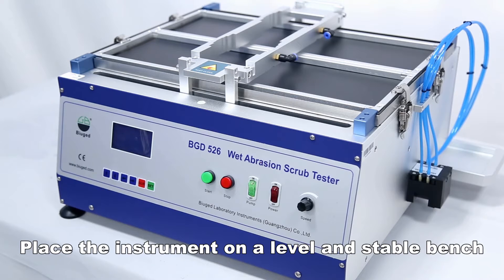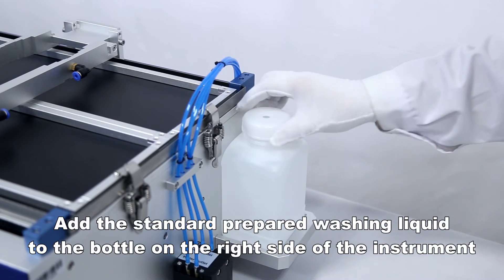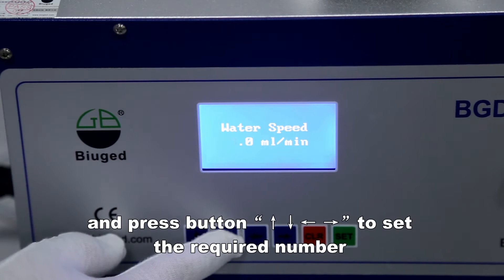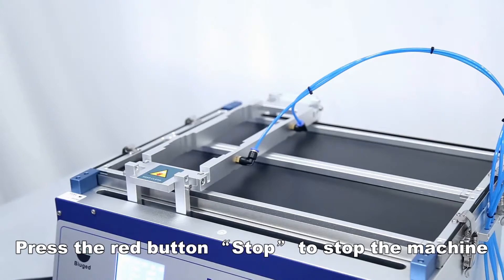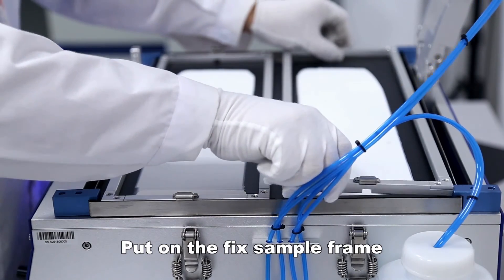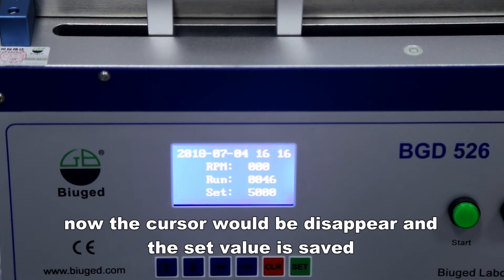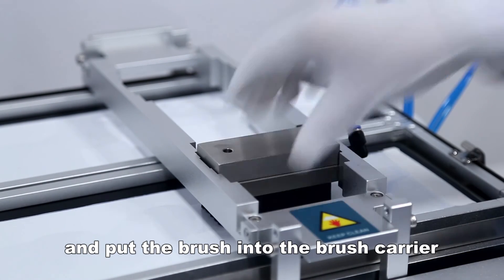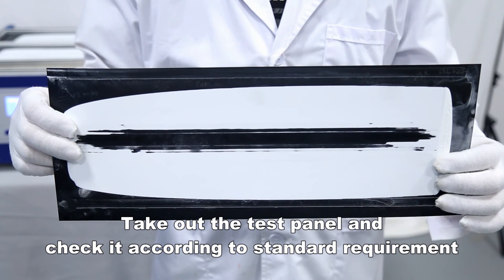Wet Abrasion Scrub Resistance Tester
Caltech offer wet scrub abrasion tester. Wet scrub abrasion tester is suitable for Coated and uncoated surfaces need to be tested for resistance to abrasion caused by a brush, sponge, scouring pad, sand paper, and other means. Paint often becomes soiled especially near doorways, windows, and in work and play areas. Coated surfaces need to be tested for resistance to abrasion caused by a brush, sponge, or other means. The Wet Abrasion Scrub Tester can produce a repeatable, controlled condition to simulate everyday use or wear performance.
Abrasion resistance can be tested by wet abrasion methods using scrub media or cleaning solutions. The most common applications are testing the scrub resistance of interior wall paints, floor tiles, shower stalls, and furniture surfaces. The abrasion tester can examine the washability of a coated surface for the removal of stains. Detergents and cleaning solutions can be tested and evaluated in a reproducible manner.

• Power: 110V or 220V; 50/60 Hz
• Capacity of Water Container: 1 L
• Overall size: 500×460×280mm
• Stroke Length: 300mm
• Weight of brush (including device holding brush):454±10 g (ASTM D 2486)

Features:
Running speed can be set to meet requirements of different standards.
With four-digit counter, start the machine and it will automatically be stopped when reaching set times.
Compatible with a variety of abrasion pads to comply with different standards requirements, such as ISO, ASTM, DIN
Quickly and easily to load and unload testing samples and replacing abrasion head.
Can work normally under different voltage and frequency
With stable and uniform running speed because of Push-rod design
Two brush holders for side by side testing
Long service life with hard and durable design
The whole machine body is made of anodized aluminium, having stable working status, repeatable test results, no exception even in the fastest speed of the stroke.
With peristaltic pump design, control scrub medium flow accurately.